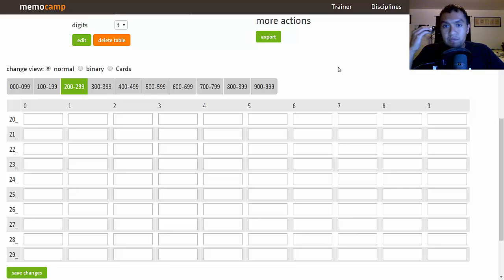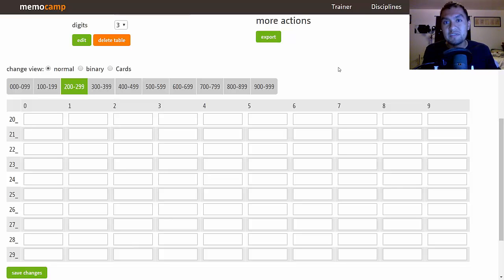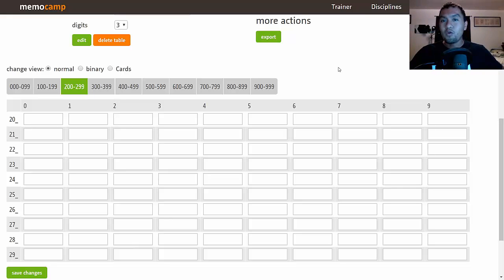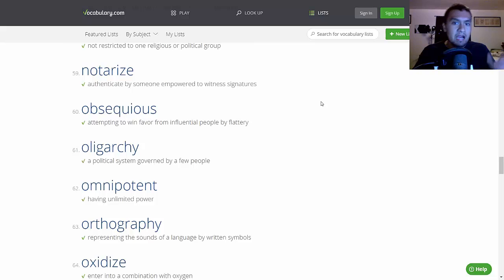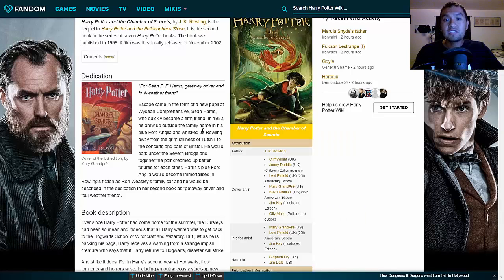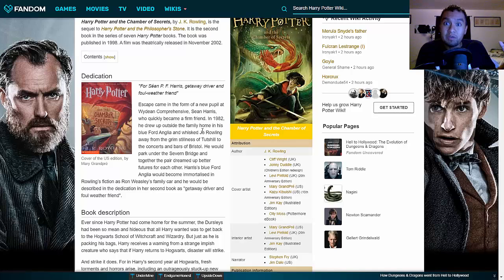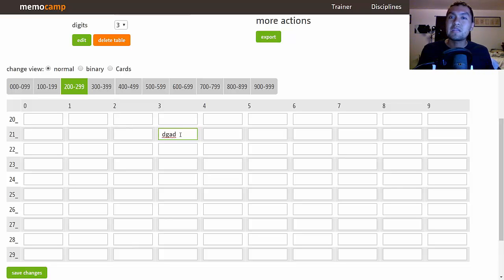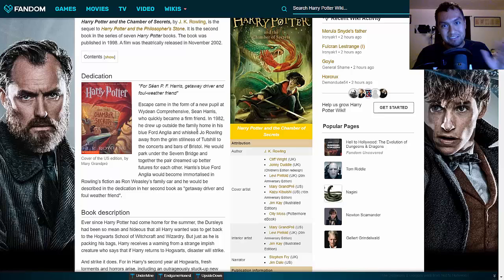Pushing Things Off | Memory Mistakes #38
It is so easy to push things off till later but this is absolutely the worse when it comes to learning and memory techniques!